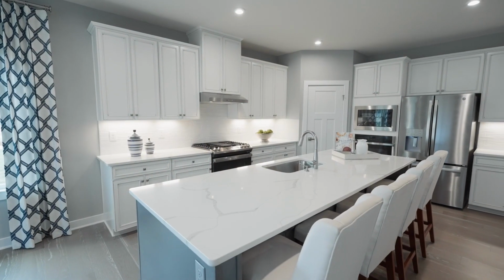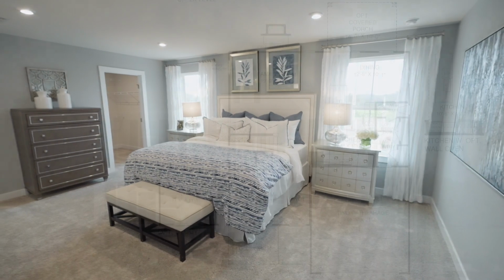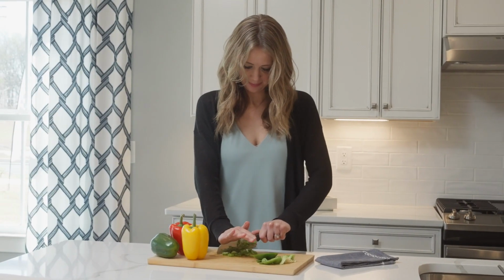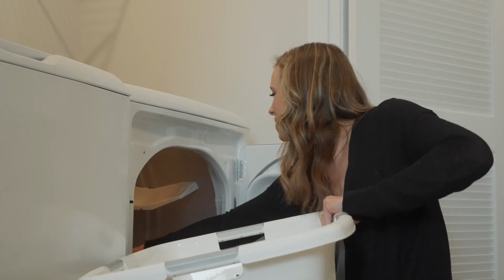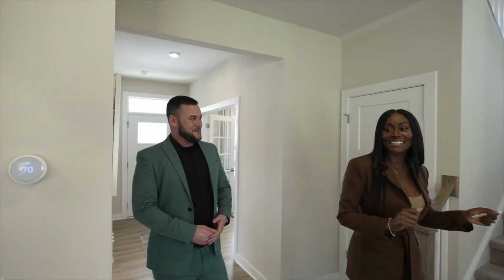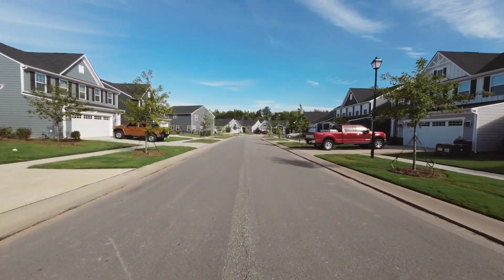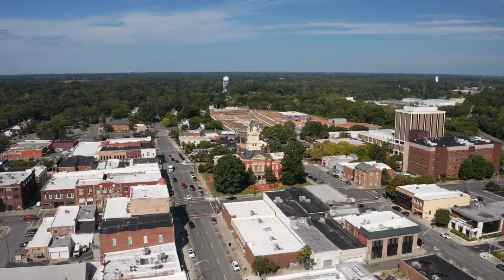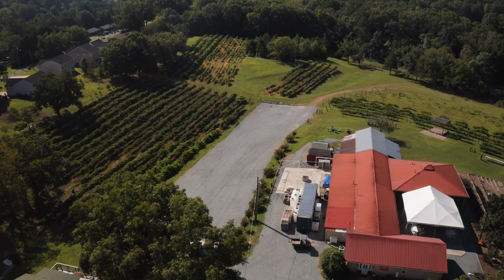Ryan Homes at Cottage Green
Lowest priced new homes in Union County with lawn maintenance included.